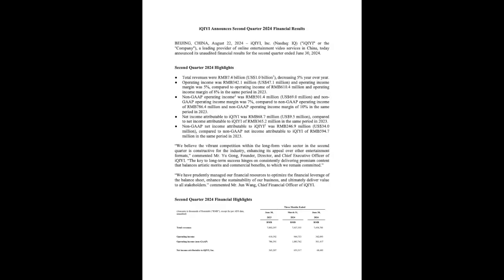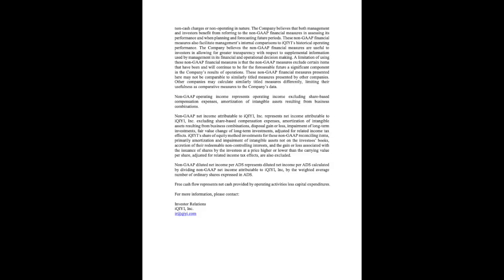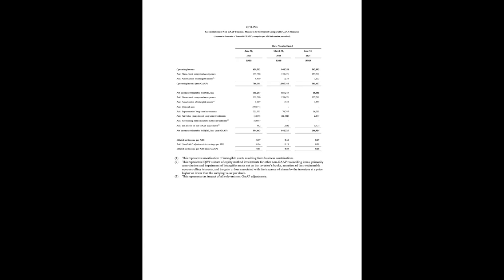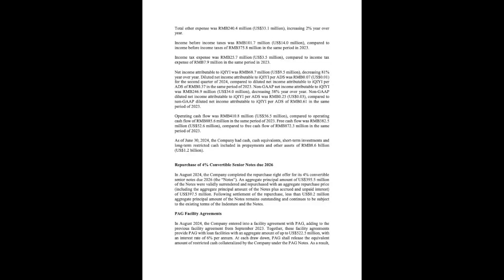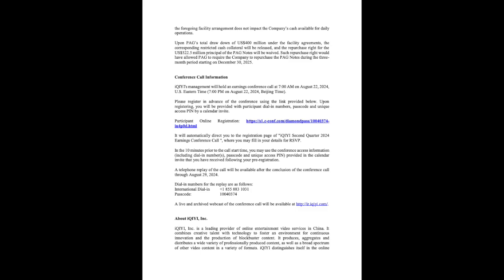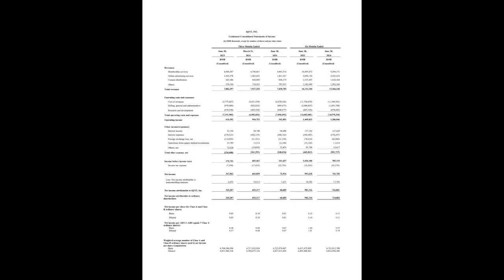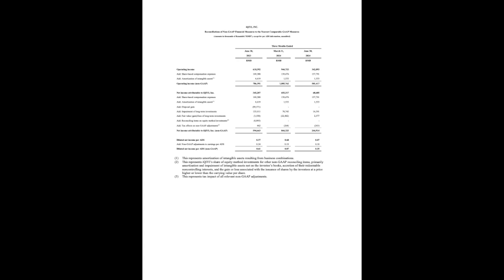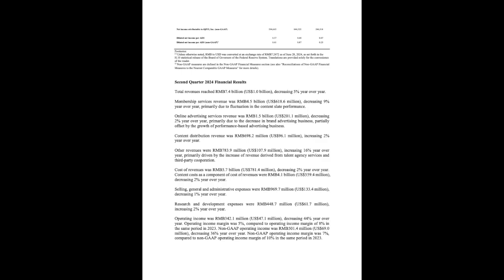iQIYI IQ Q2 2024 Earnings Presentation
Dive into the Q2 2024 earnings presentation accompanied by the full earnings conference call, providing you with a complete understanding of the financial outcomes and growth indicators.

For insights into performance metrics and market positioning, this video serves as an essential tool. 📈